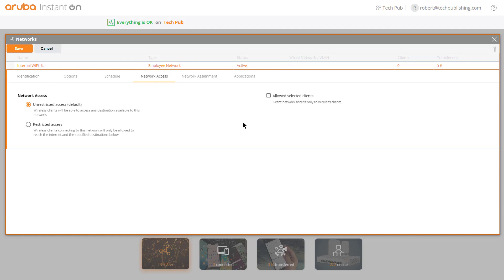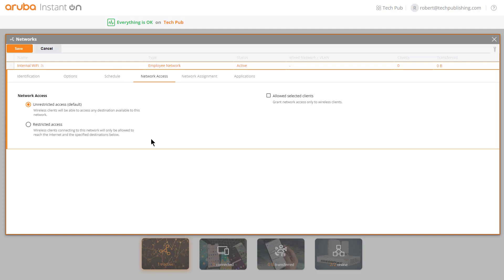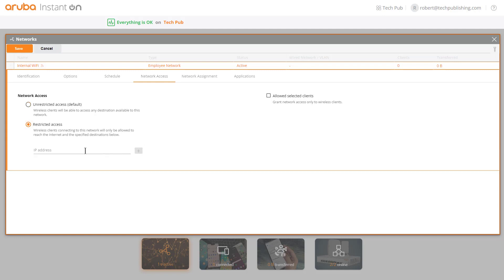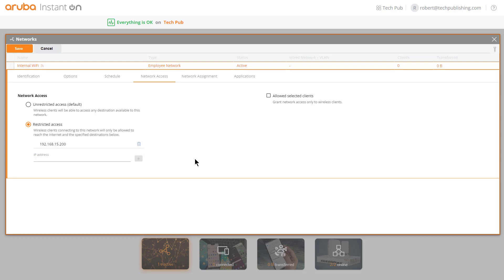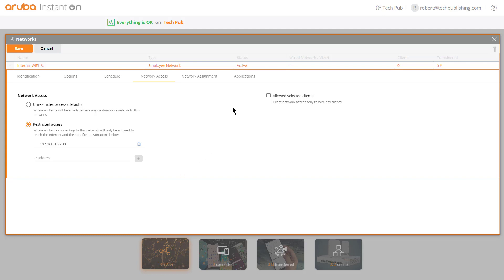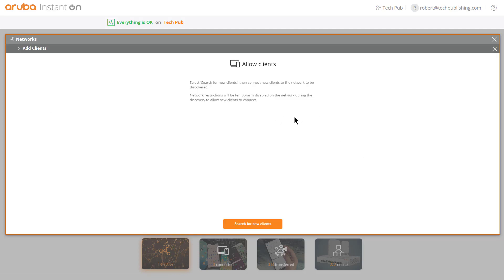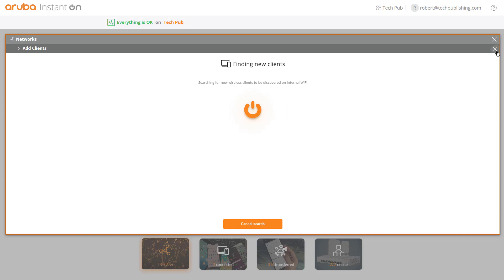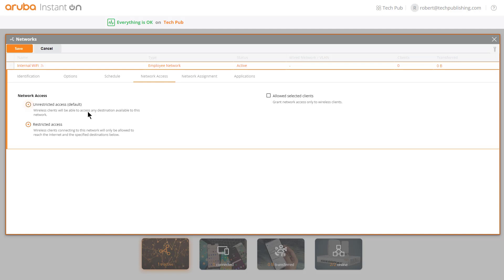Aruba WiFi- Restricting Internal Access by IP Address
Professor Robert McMillen demonstrates restricting internal access to the local area network by IP address.